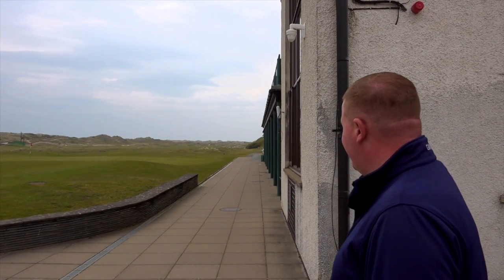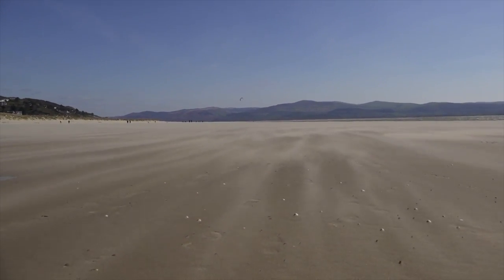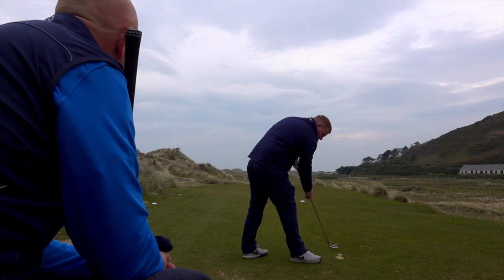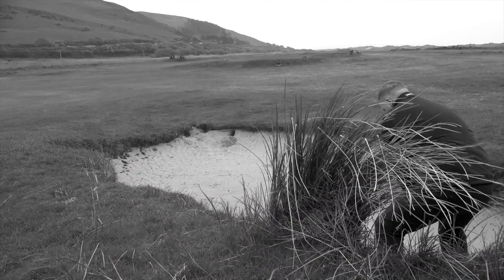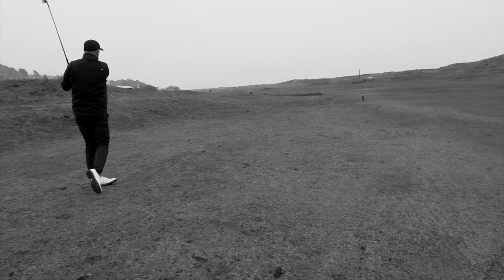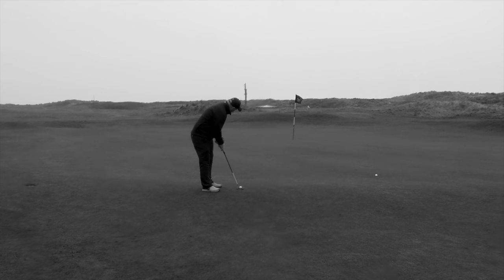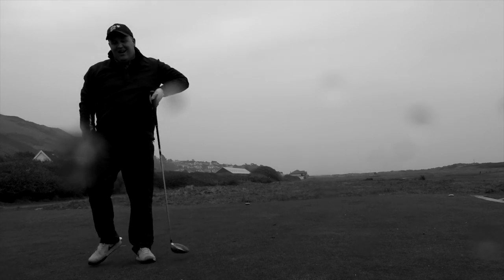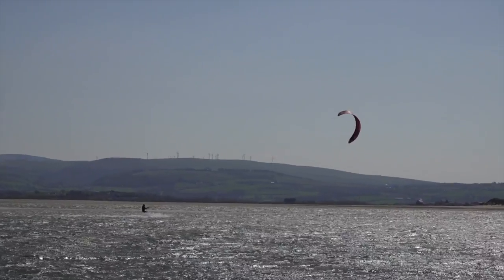Aberdovey Golf Club - North Wales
Please find the link to Aberdovey Golf club stay and play rates below

Myself and the Average Golf Pro take a golf trip to Aberdovey Golf Club, is this the perfect golfbreak fro links golf lovers?